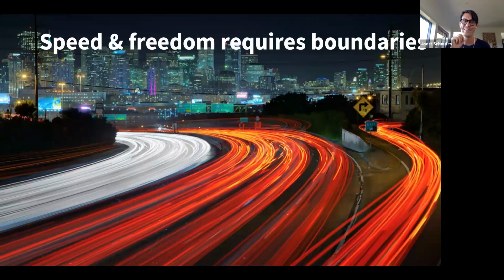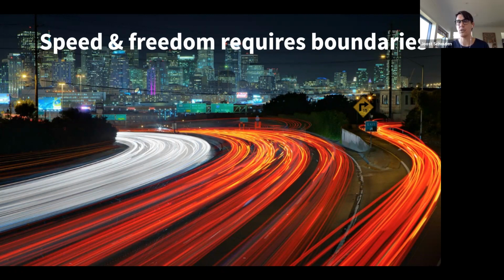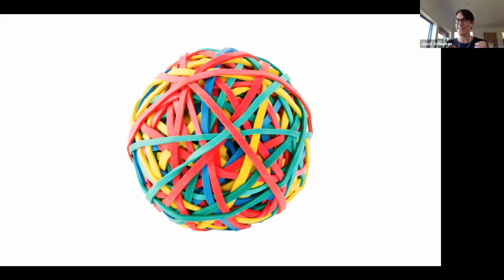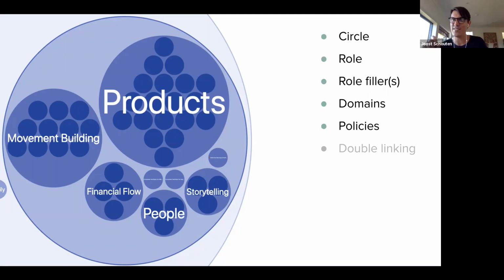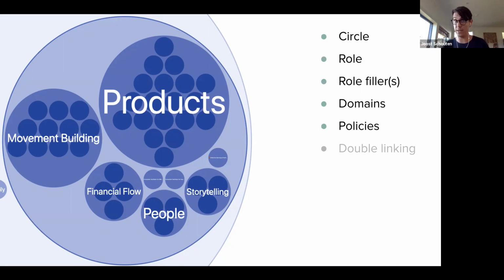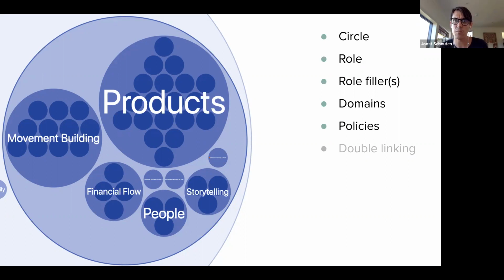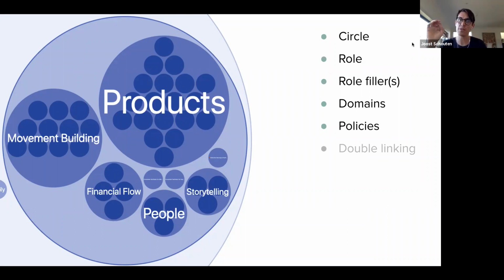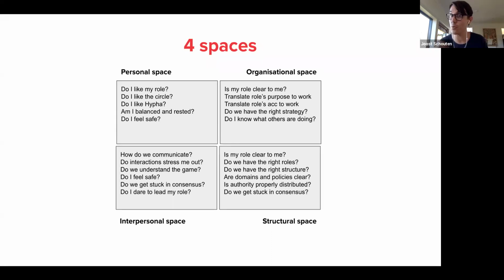SEEDS Ambassador Academy Session "Self Organisation" with Joost